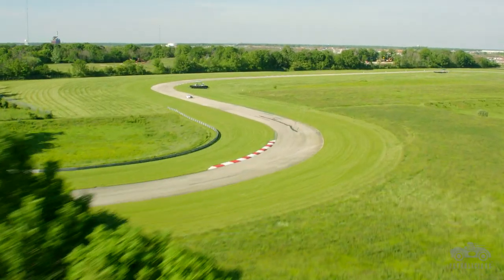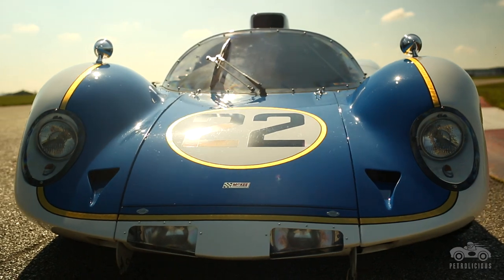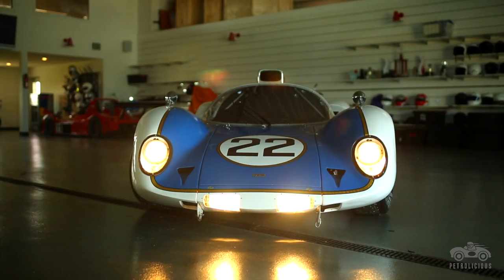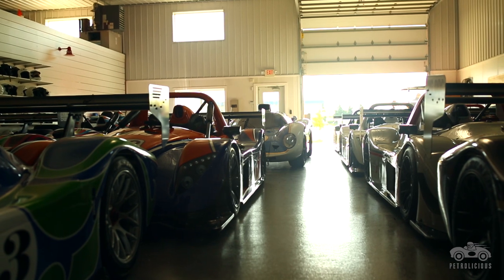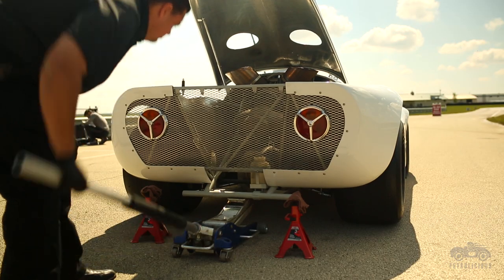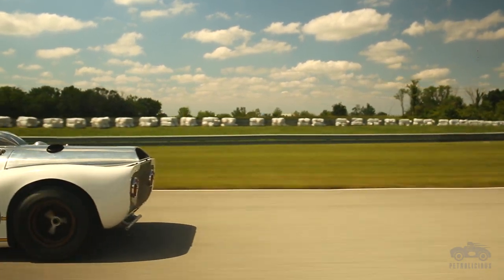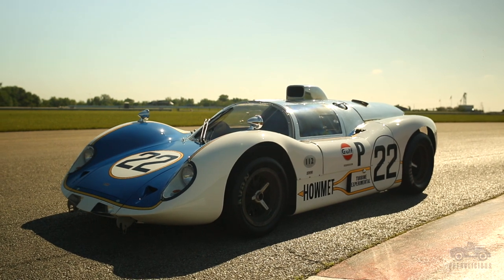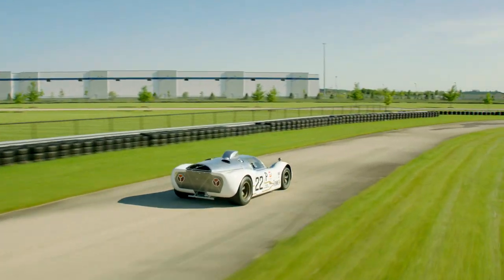The Howmet TX: Rethink Everything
What sounds like a fighter jet and is faster than a Ferrari? Ladies and gentlemen, meet the incredible Howmet TX, an experimental race car that is the only turbine-powered car to actually win a race. Built by a talented team of engineers in 1968 using little time and just $10,000, the first Howmet was very much a moon shot.

Now, with legendary Howmet TX engineer Bob McKee as your guide, watch this sports racer scream around the track like you’ve never heard before. From its complex start procedure to the sound of more than 350 horsepower and 650 lb-ft. of torque pouring out at 65,000 rpm, the TX is a car that had to be wholly engineered from the start as a turbine-powered racer.

Ingenious solutions like a wastegate—which allowed the engine to operate at 80% throttle, even in corners—helped the car claw back time on the race track. After all, a helicopter turbine in a race car produces lots of power for little size and weight, but its fuel consumption and unique powerband mean there are big trade-offs when adopting this type of engine.

Still, two were built, and on-track could hang with the world’s best, to the tune of the Porsche 907 and Ford GT40. Early reliability woes kept its true potential hidden, but wins at the Heart of Dixie and Marlboro 300 in 1968 were the first-ever for a turbine car.

Your best chance to see a Howmet is at a vintage racing event, but until then, turn up your speakers and enjoy the sight of an aircraft turbine harnessed for road use.

Petrolicious would like to thank Team Stradale, Autobahn Country Club, and Helimotion Chicago for their generous assistance in producing this episode.

Drive Tastefully®